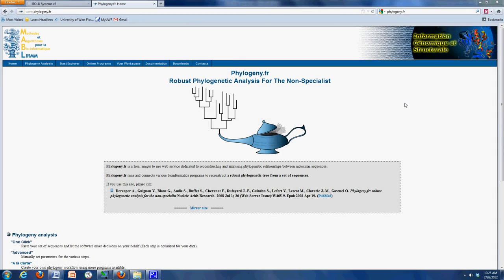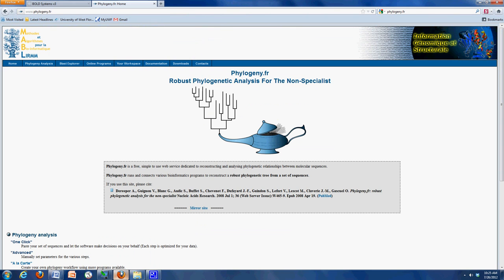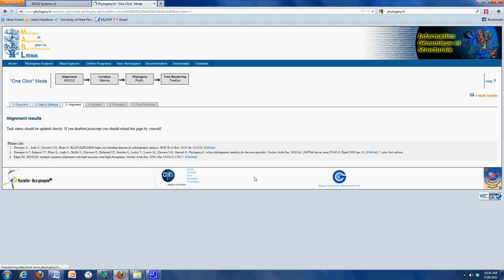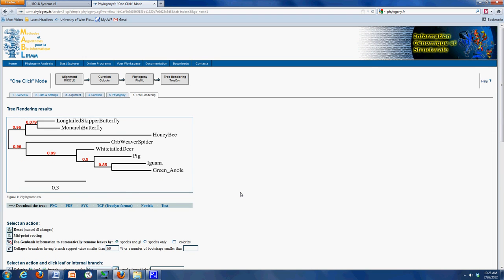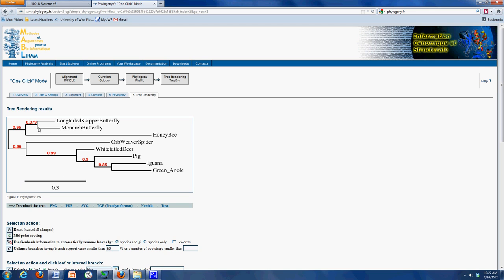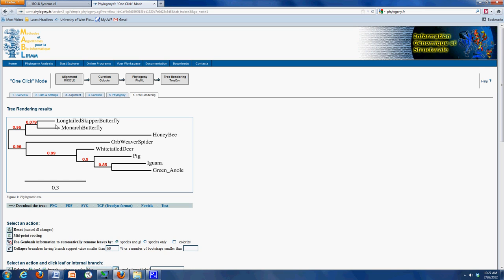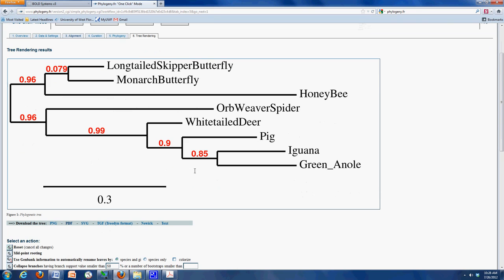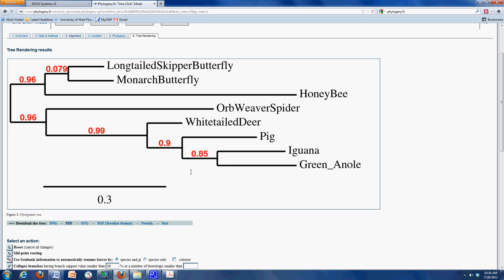Phylogenetic Analysis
This video describes the process of using the data generated from the DNA barcoding to build a phylogenetic tree using the website, phylogeny.fr.